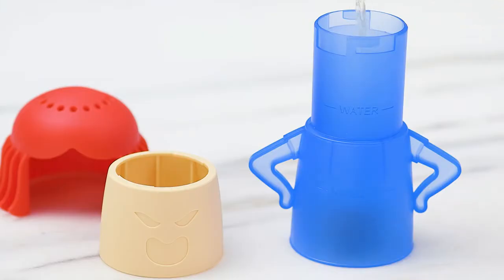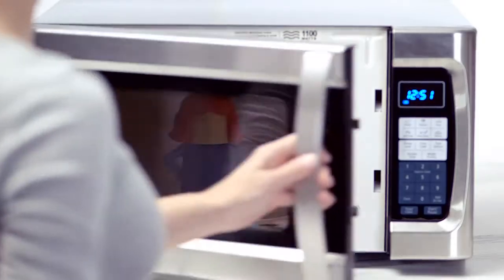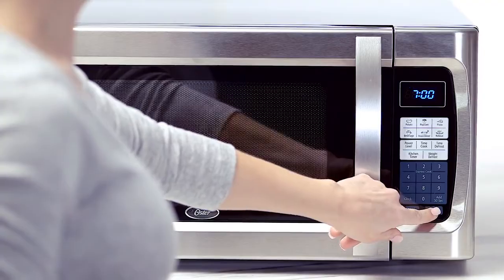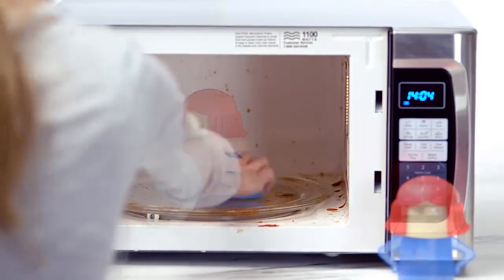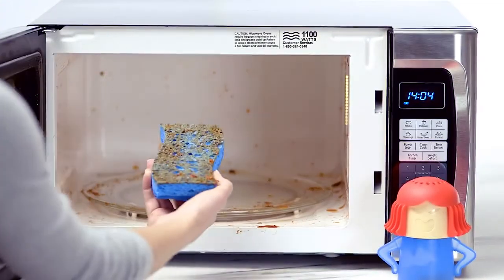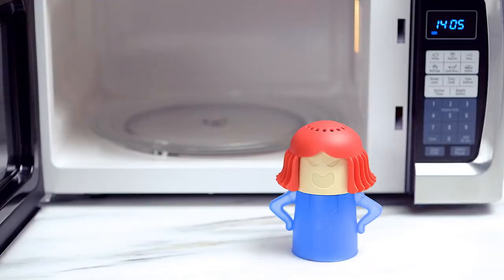Angry Mama Microwave Cleaner Plastic Detergent Bottle